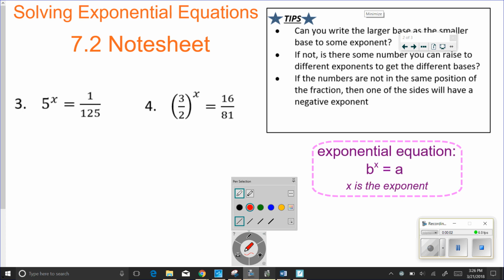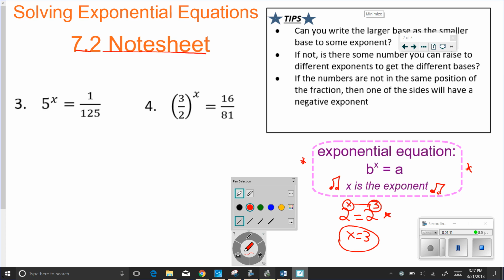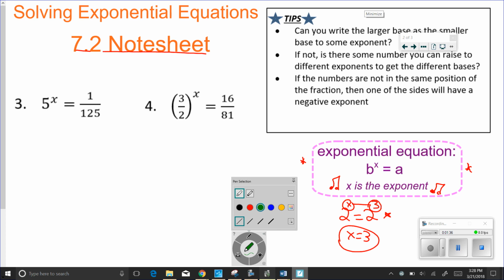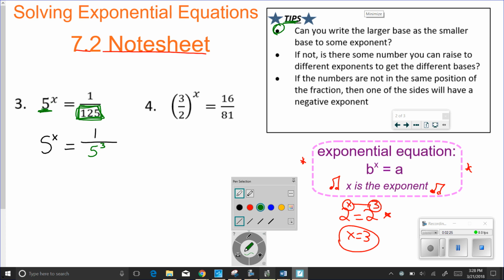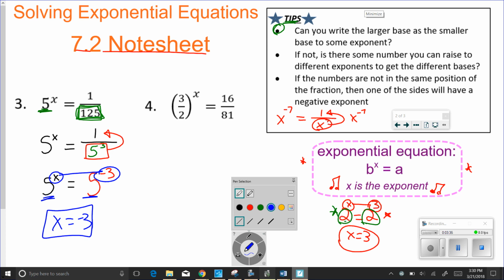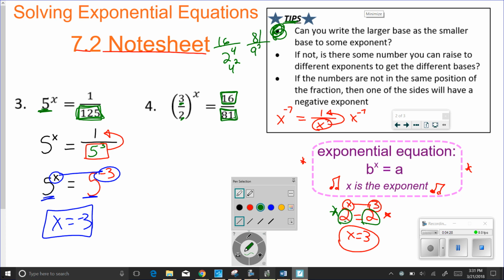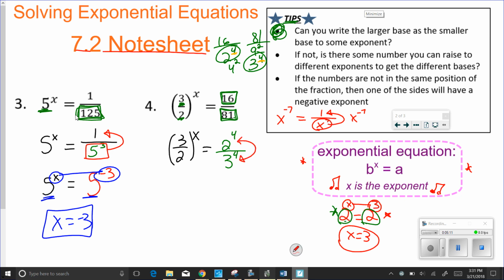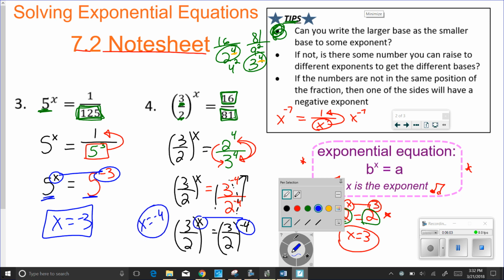Solving Exponential Equations